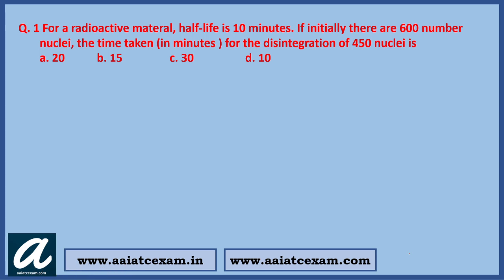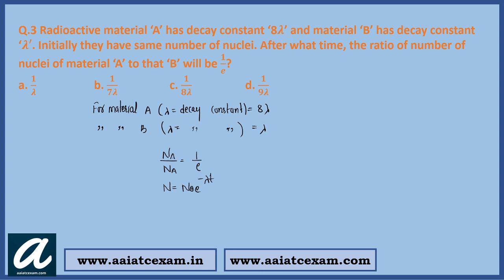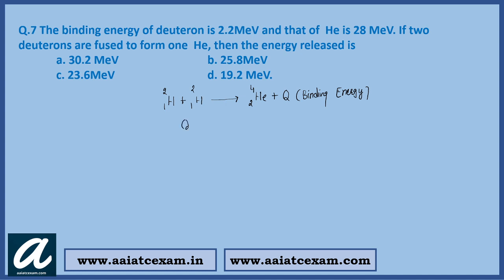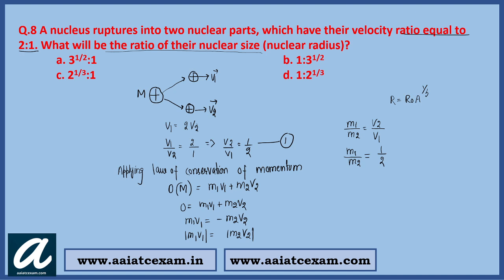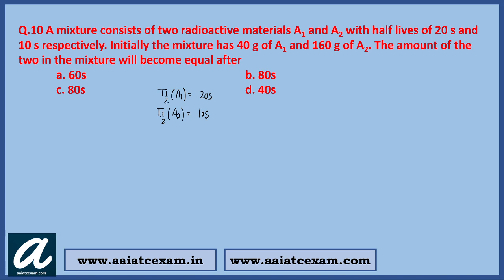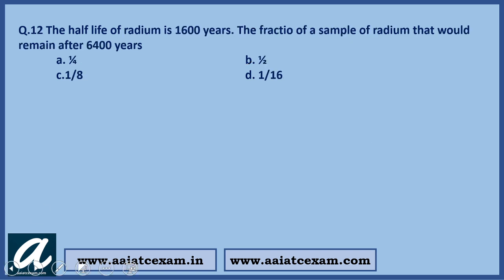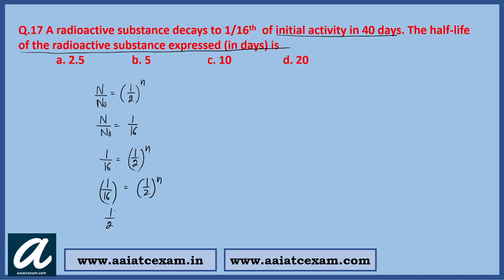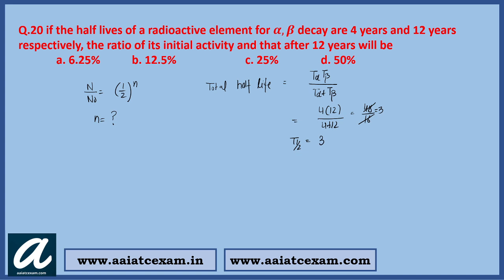AAI ATC Physics: Modern Physics (Previous Year Questions) || (English) || AAI ATC Exam 2021